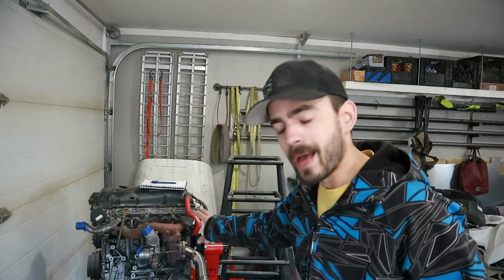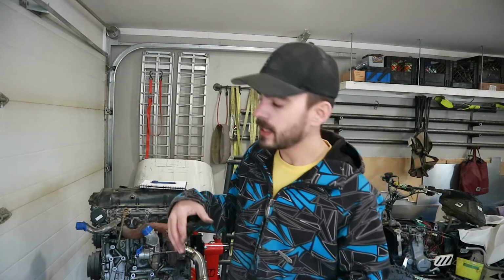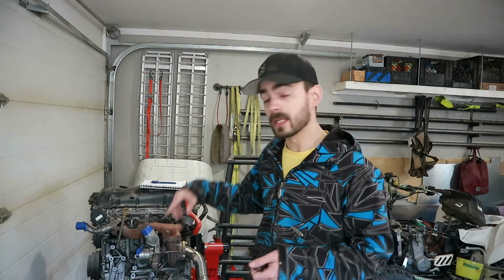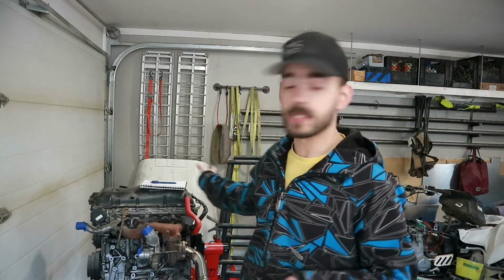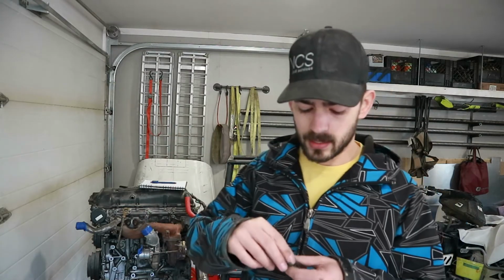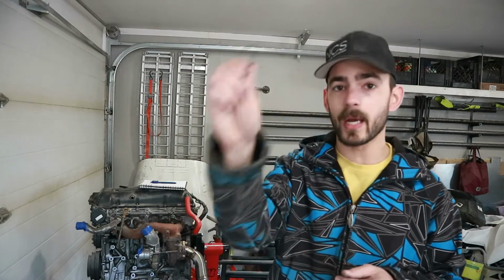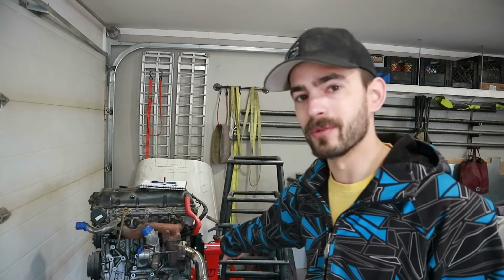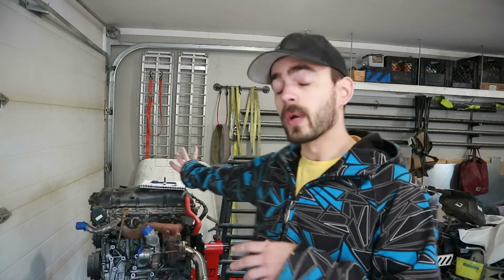Ep 167: Exhaust Manifold Dry Fit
With not a lot of time to work in the shop these days we go through the exhaust manifold and make sure it is ready to go for the impending start up.